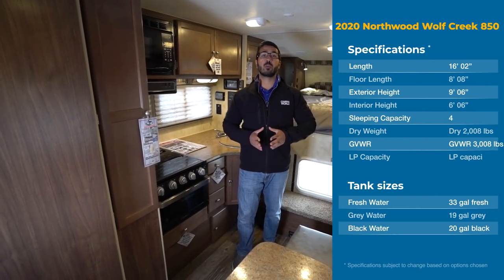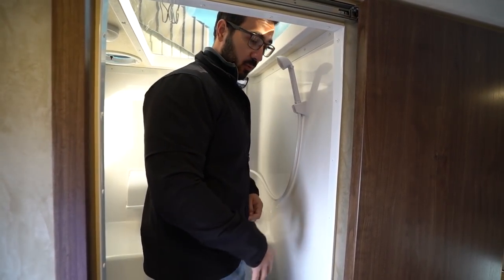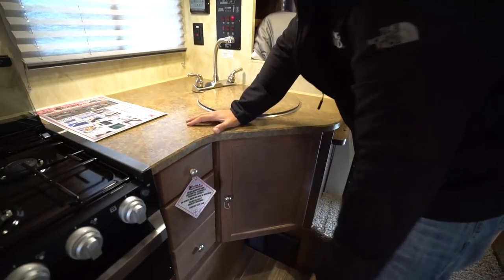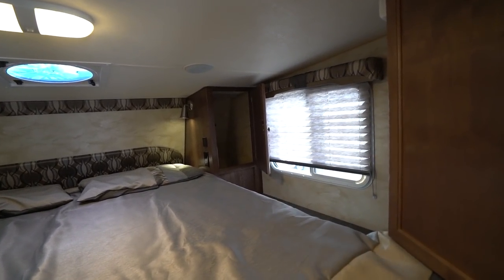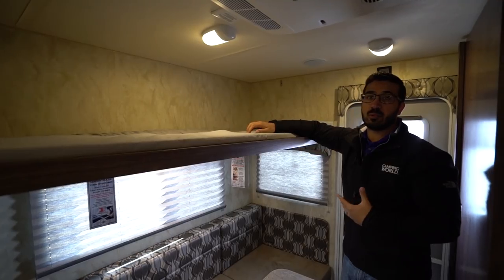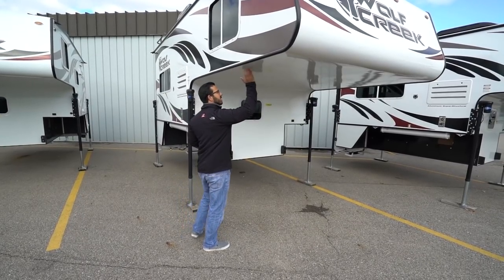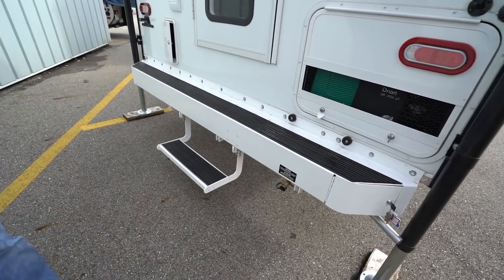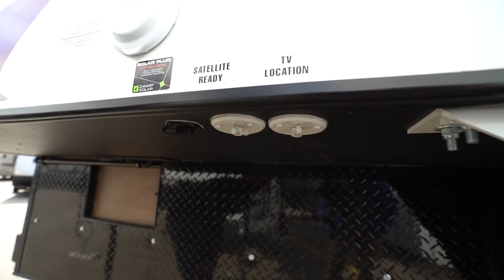2020 Wolf Creek 850 | Truck Camper - RV Review: Camping World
The 2020 Wolf Creek 850 is a great truck camper that depending on how you equip it can be installed on both a long or short box pickup. If you're looking for a quality built non-slide truck camper, then don't miss out on the Wolf Creek 850!